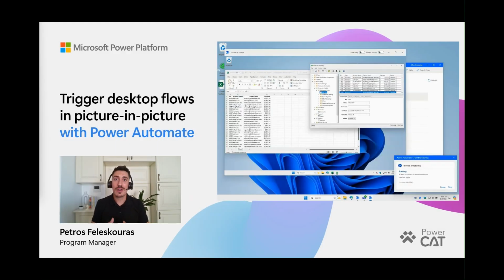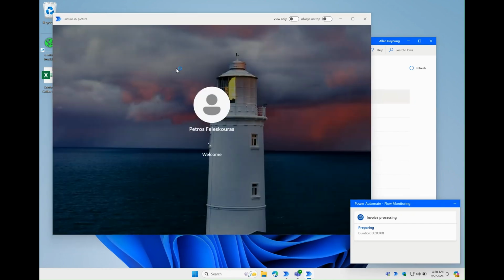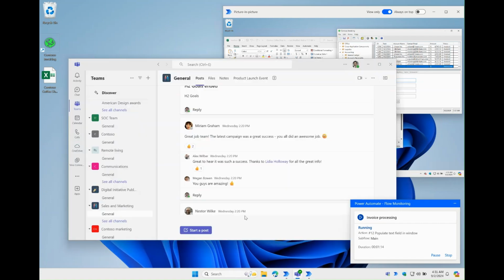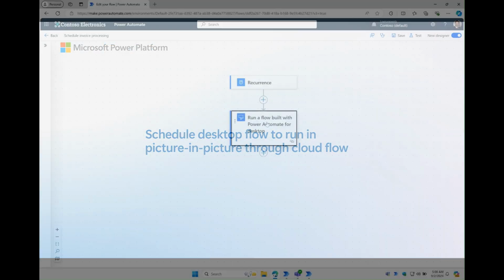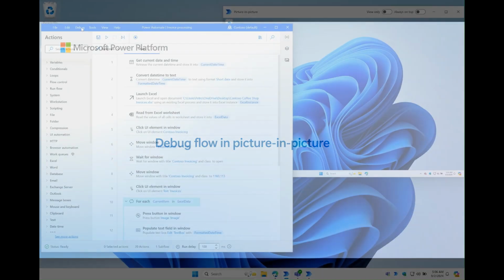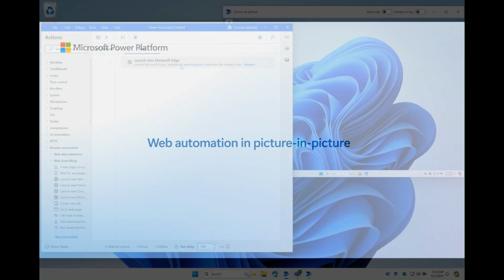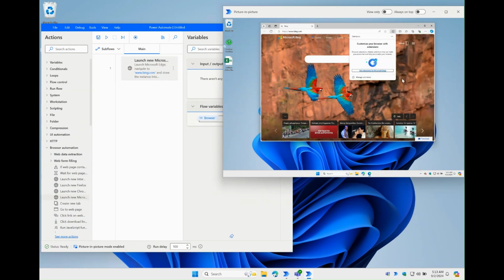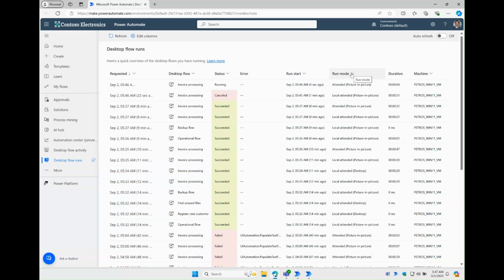Work and Automate Simultaneously with Picture-in-Picture in Power Automate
Trigger desktop flows in picture-in-picture with Power Automate. This feature enables you to run attended desktop flows in a virtual window that replicates your desktop. You no longer need to wait for the flow to complete before resuming your work.